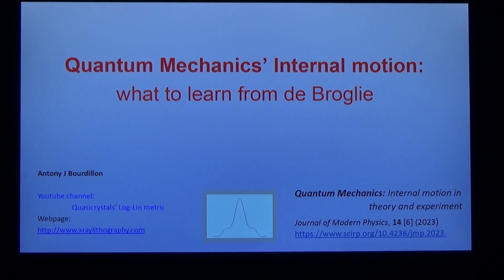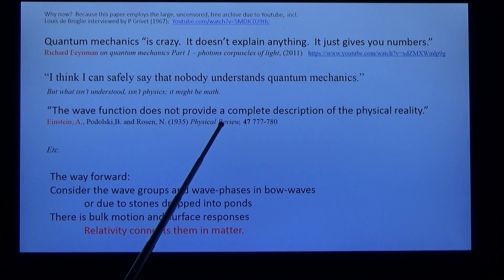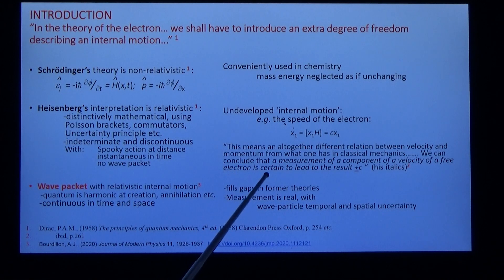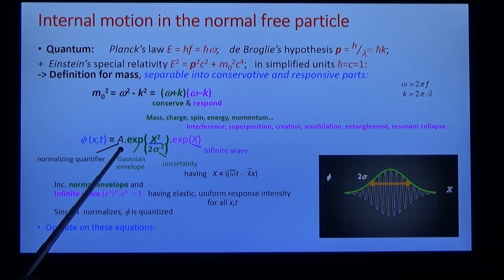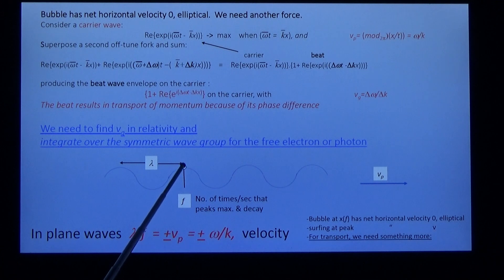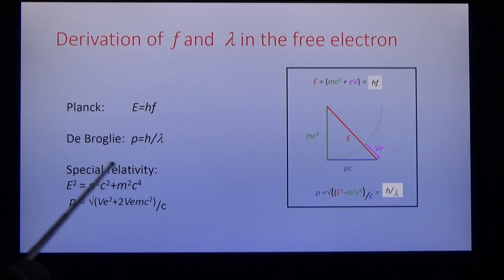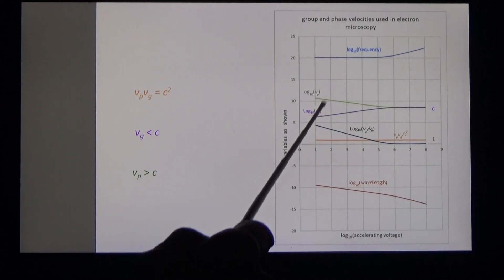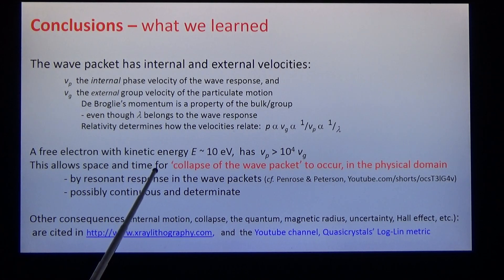Quantum mechanics' internal motion - what we learn from de Broglie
Louis de Broglie's hypothesis - which matches the group property, momentum, to a phase property, wavelength - is examined via the characteristics of a wavepacket. Results are compared with extensive experimental measurements. Consistent theory is deduced from close adaptation of special relativity, with multiple consequences.